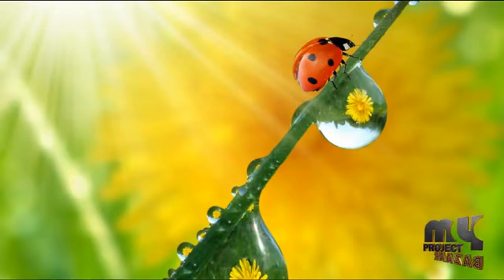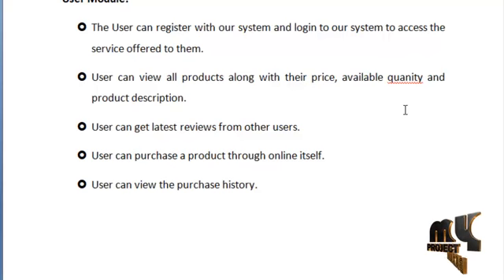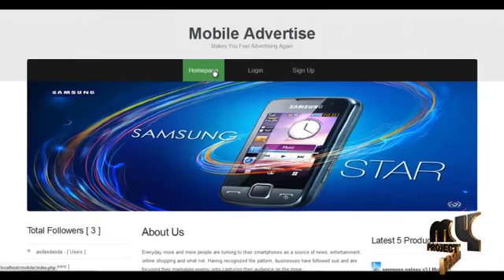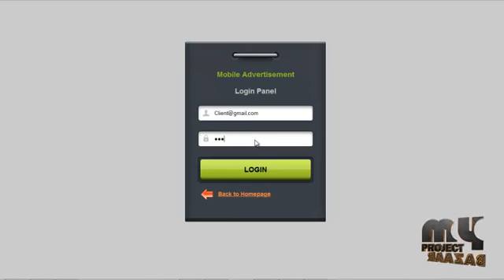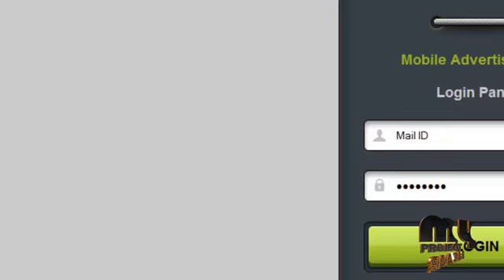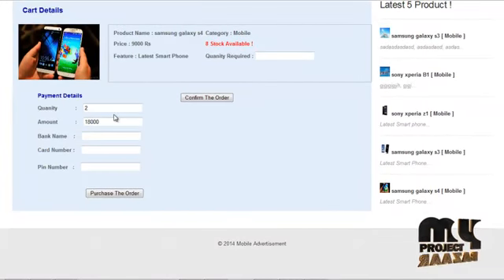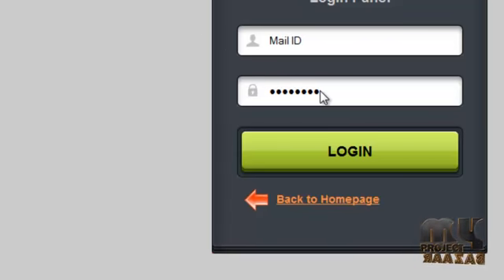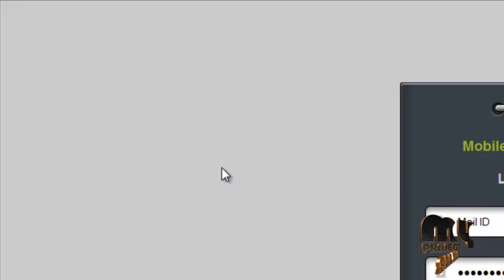Final Year Projects | Mobile Advertisement